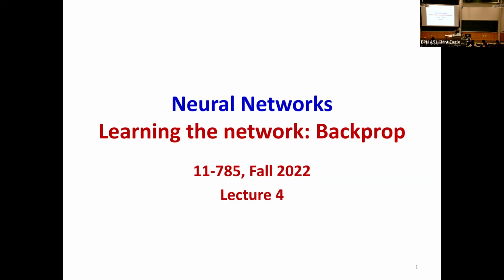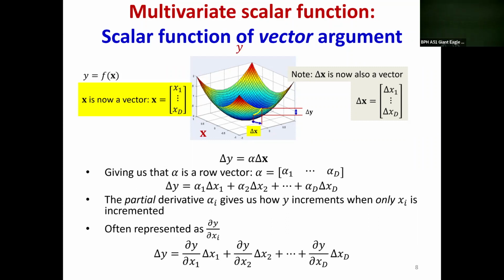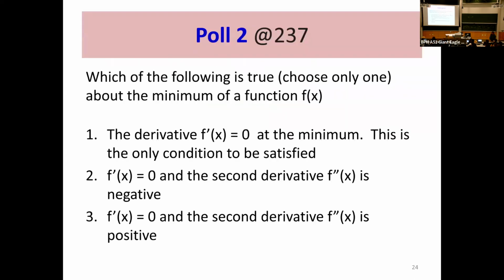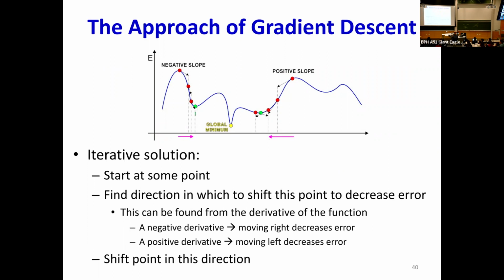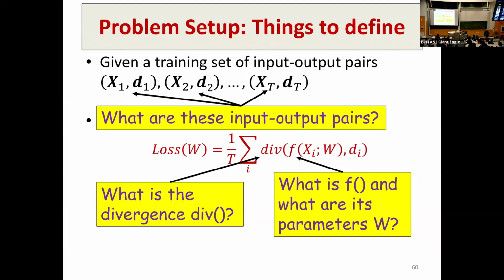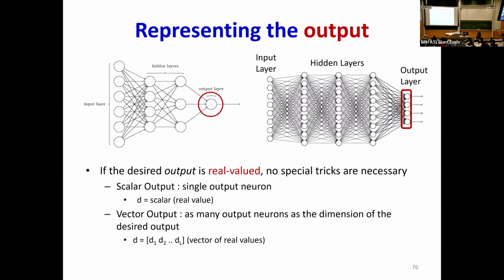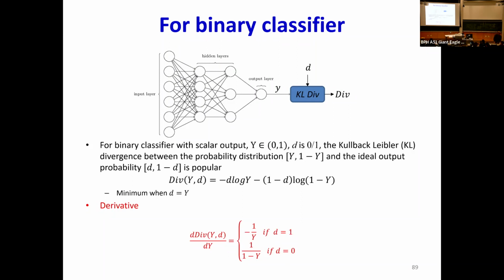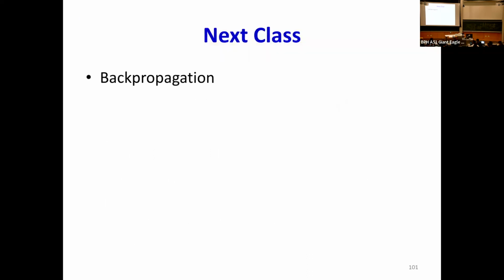11-785, Fall 22 Lecture 4: Neural Networks: Learning the network - Backprop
Empirical risk minimization and gradient descent
Training the network: Setting up the problem